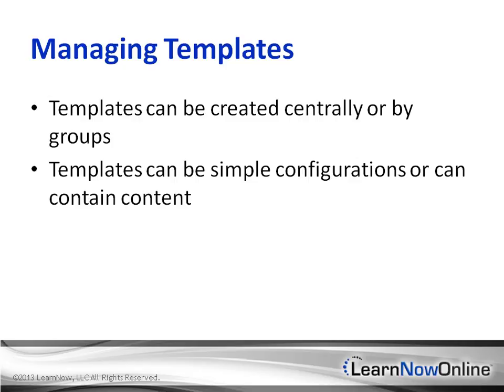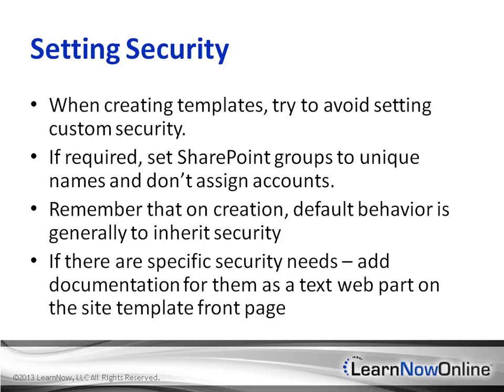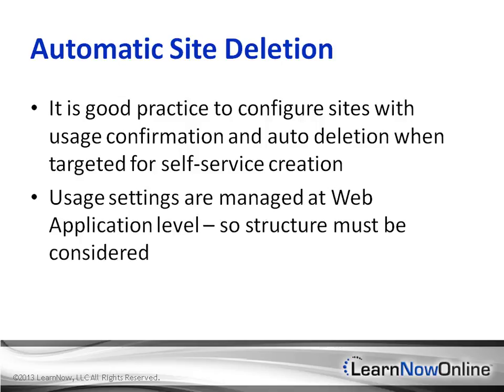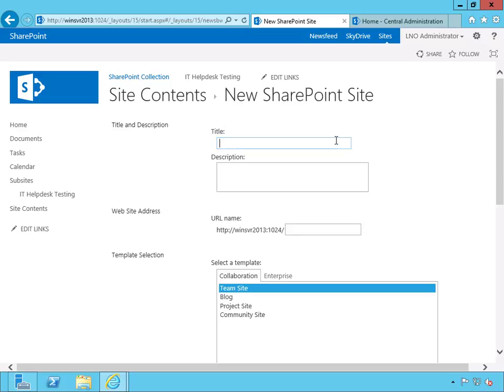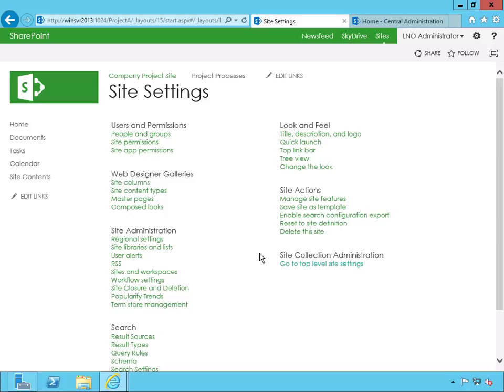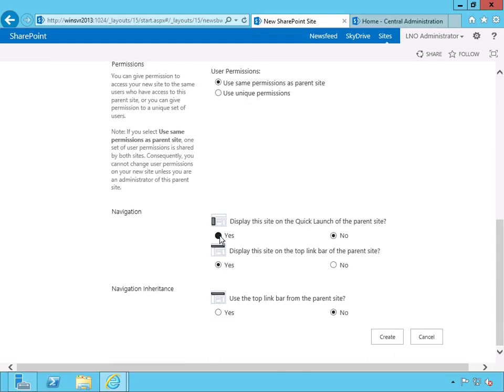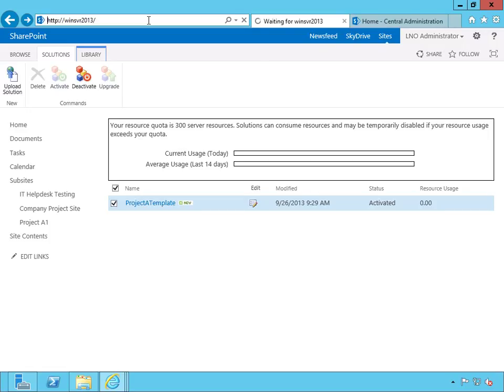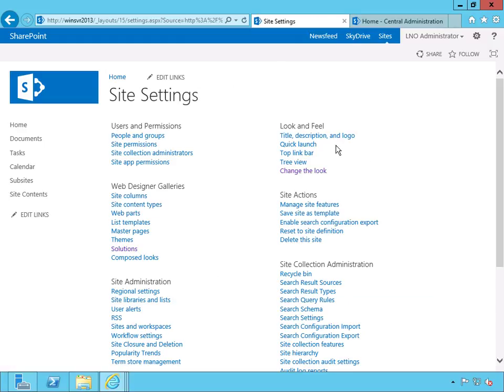Templates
Templates (34:36)
• Introduction (00:26)
• Managing Templates (01:51)
• Creating Site Collections (01:36)
• Setting Security (03:16)
• Adding Navigation (02:23)
• Self-Service Site Management (03:10)
• SharePoint Designer (03:10)
• Automatic Site Deletion (02:35)
• Demo: Subsite (03:40)
• Demo: Site Settings (02:03)
• Demo: Tasks (01:35)
• Demo: Creating a Template (04:04)
• Demo: Moving a Template (03:09)
• Demo: List Templates (01:15)
• Summary (00:17)